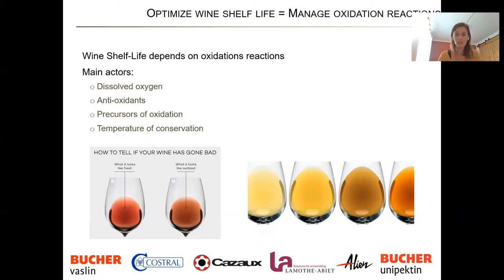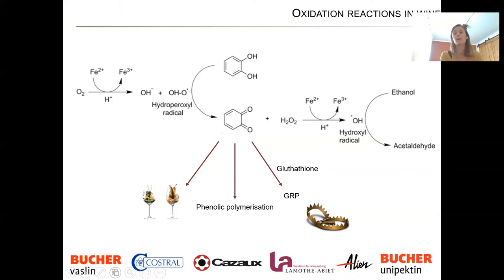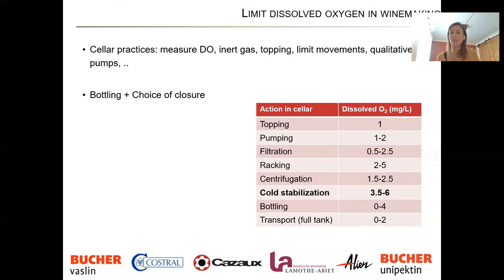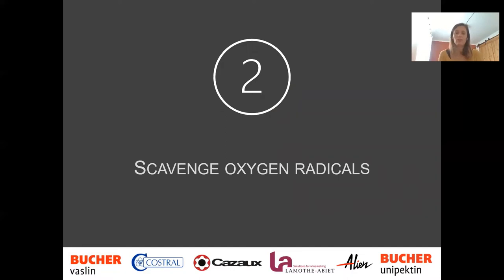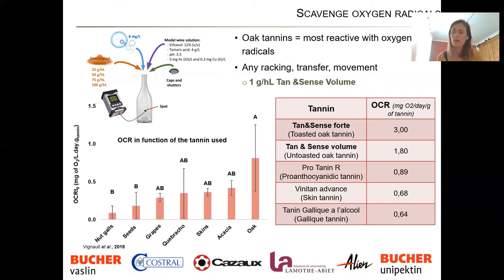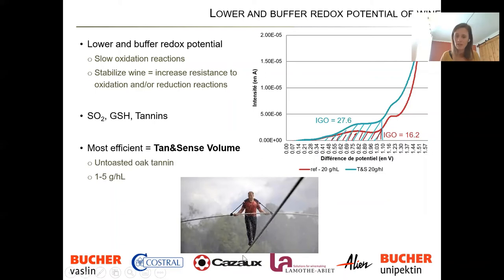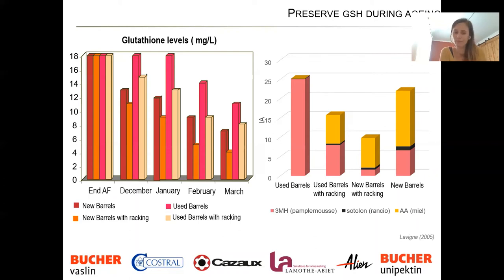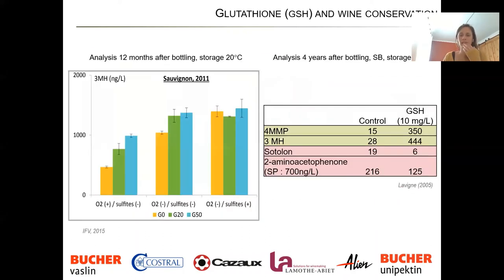Optimize Wine Shelf Life - Maintain Wine Freshness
Preventing pre-mature ageing is a major concern to winemakers. Many steps during maturation, and preparation to bottling can be done to stabilize wine, maintain its freshness, identity and quality over time.

This webinar focus on post-fermentation steps, how to preserve wine ageing potential, maintain freshness and extend shelf life.
- How to scavenge oxygen radicals?
- Increase natural wine resistance to oxidation
- What to do if wine is stored for prolonged periods in the cellar?
- Wine stabilization: limit risk of pre-mature ageing